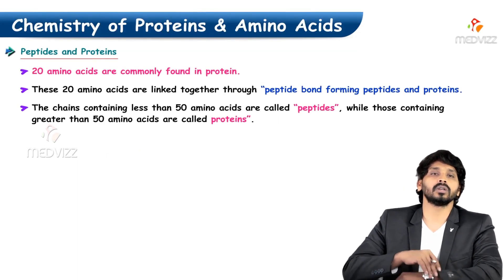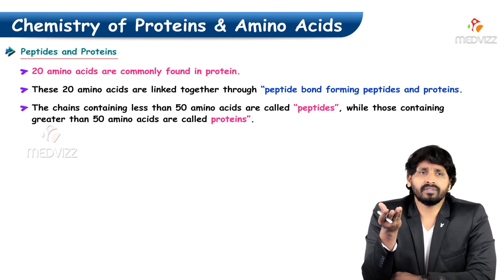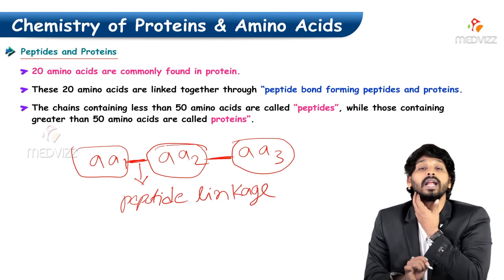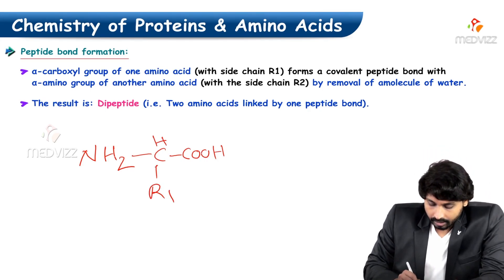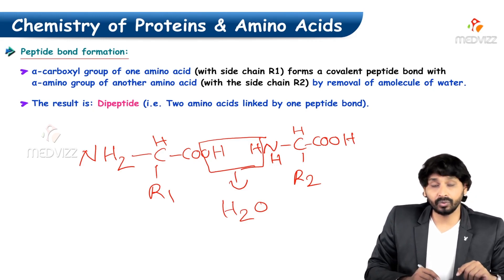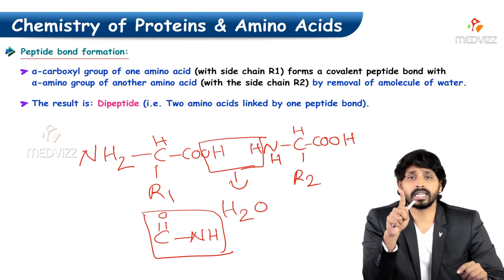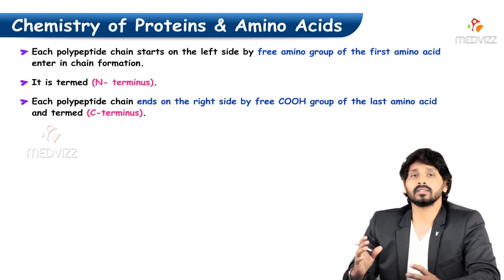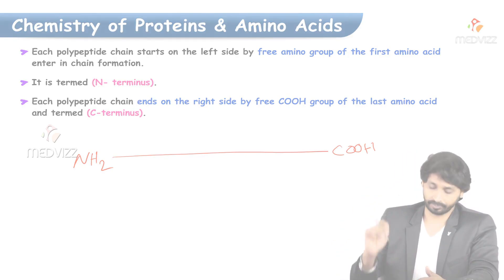46. Peptides & Proteins